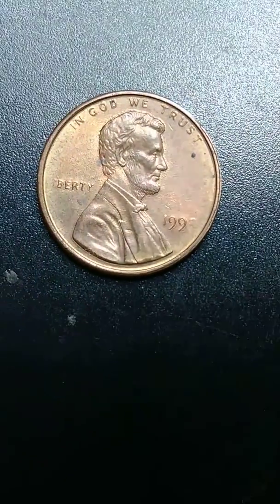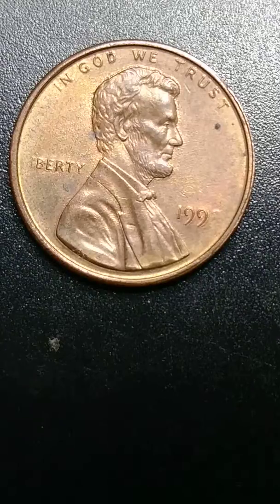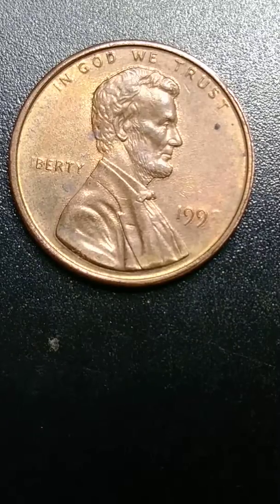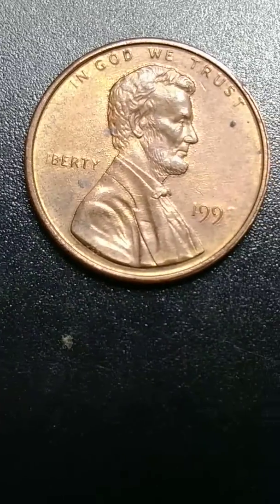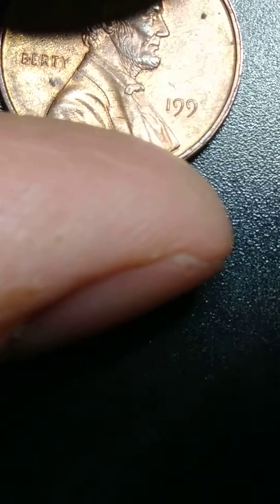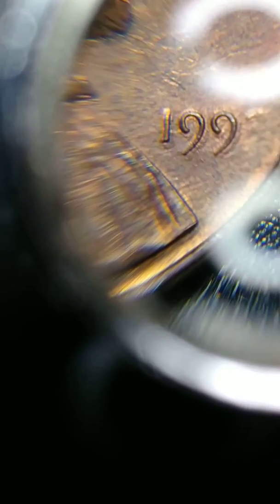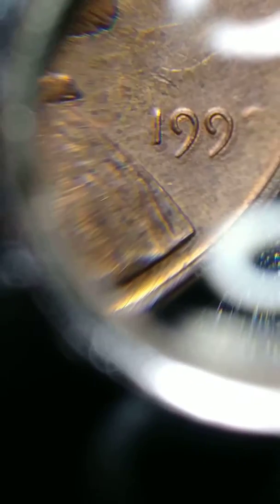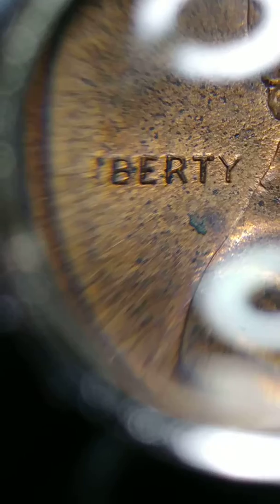1993 penny missin L. and 3. amazing